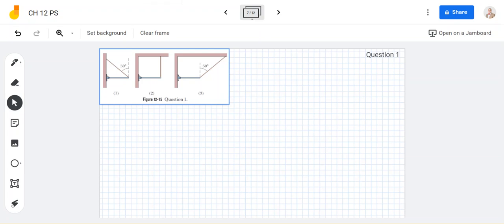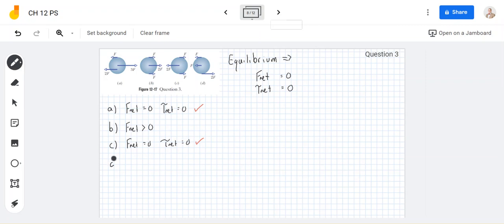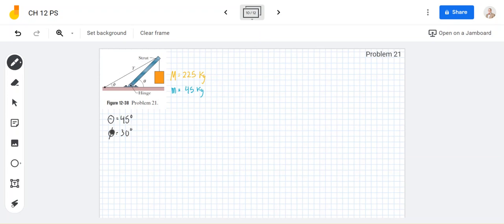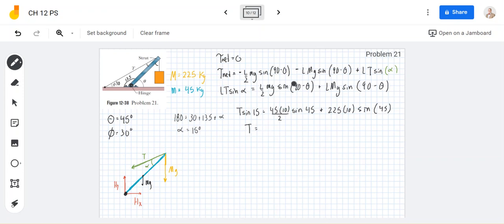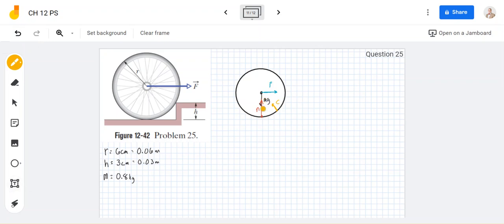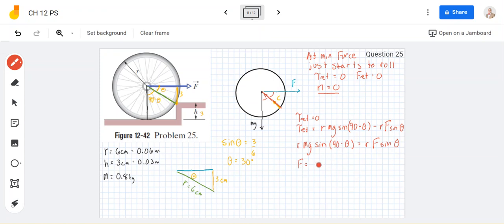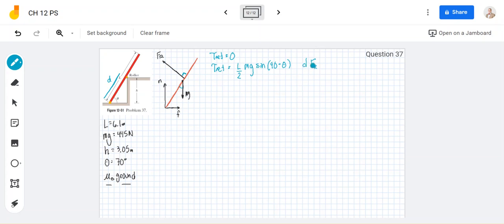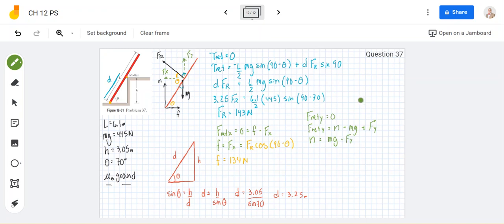Chapter 12 Problem Set